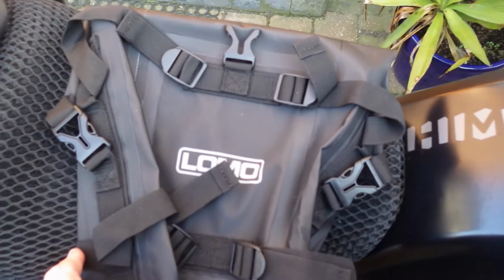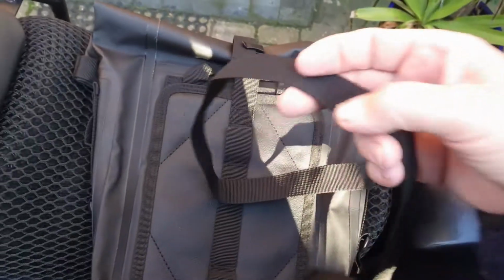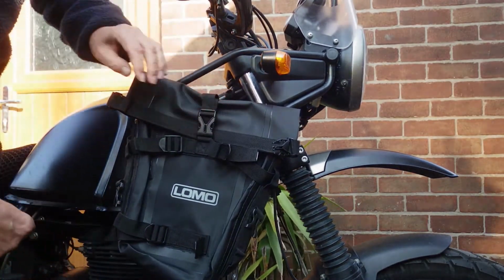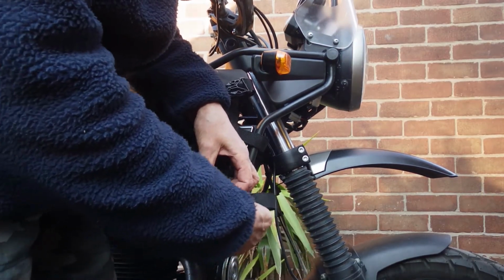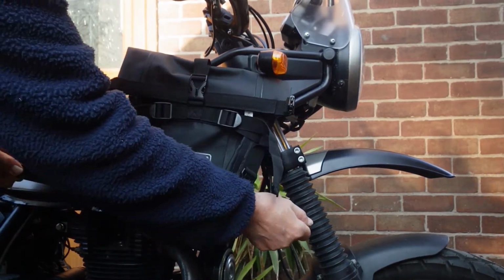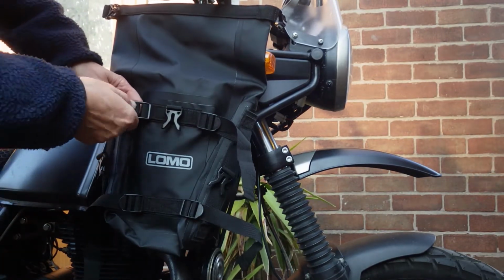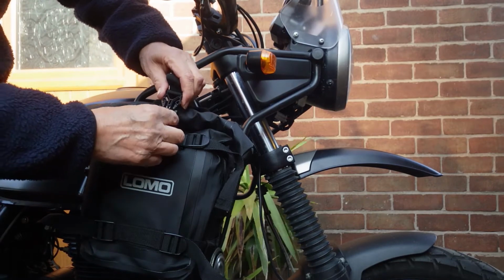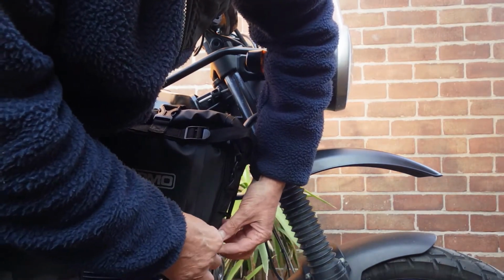Royal Enfield Himalayan, fitting Lomo waterproof crash bar bags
How I fitted Lomo crash bar bags to my Royal Enfield Himalayan. also how big are they and what can you get in them.